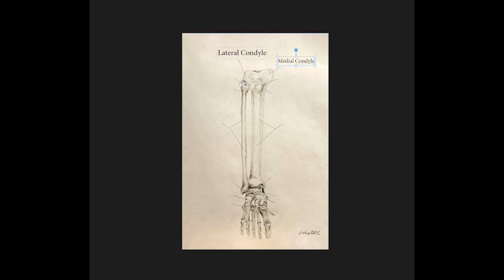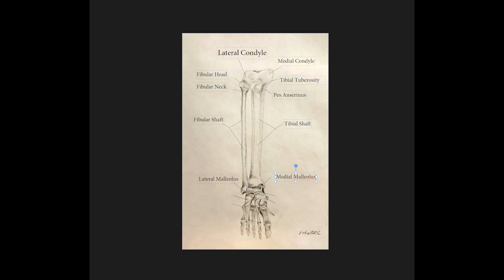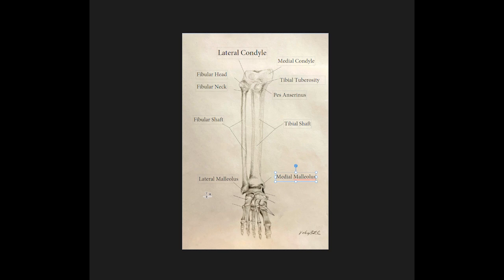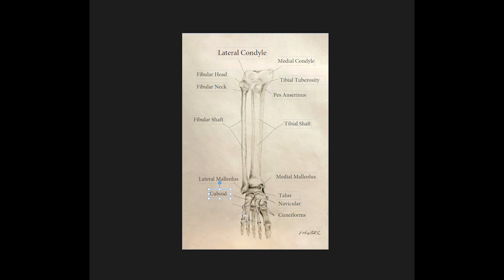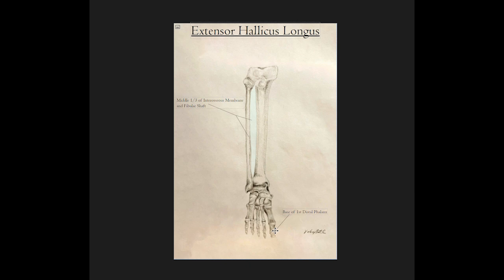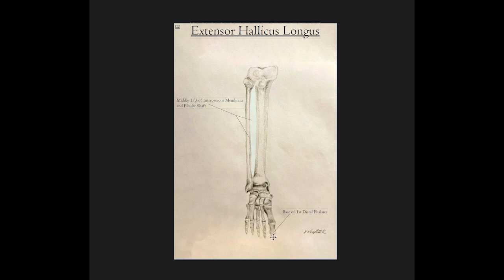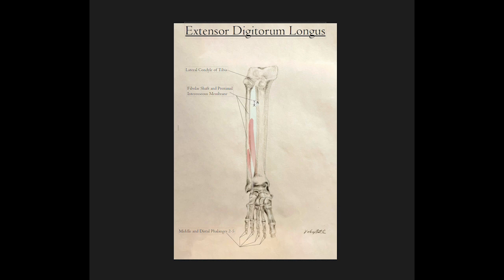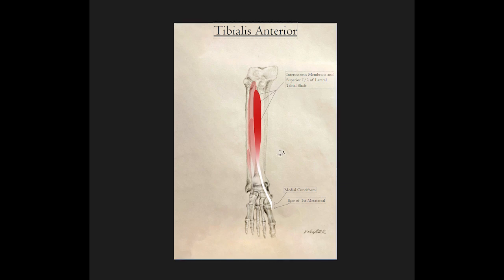Bony Landmarks and Muscle Attachments of the Anterior Leg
In this video we go through all the important bony landmarks and muscle attachment sites within the anterior compartment of the leg. The Extensor Hallicus Longus, Fibularis Tertius, Extensor Digitorum Longus, and Tibialis Anterior muscles are discussed in detail, layer by layer.